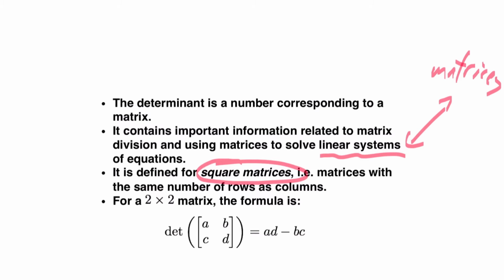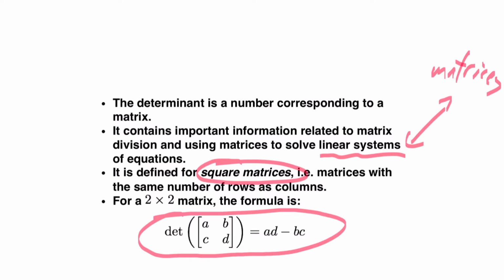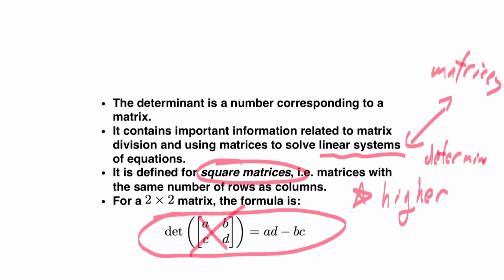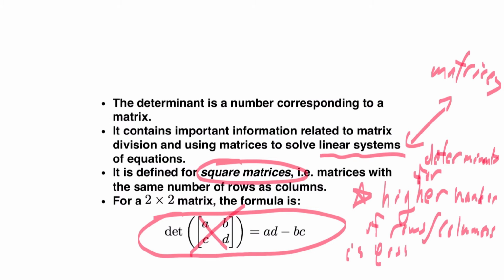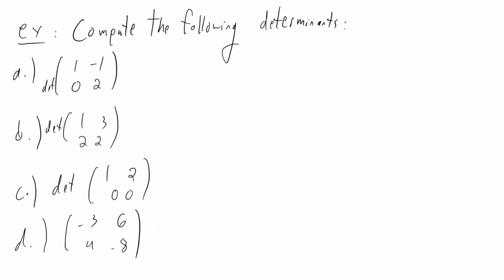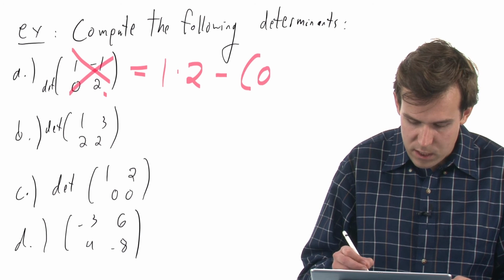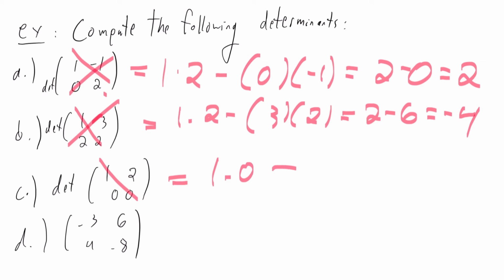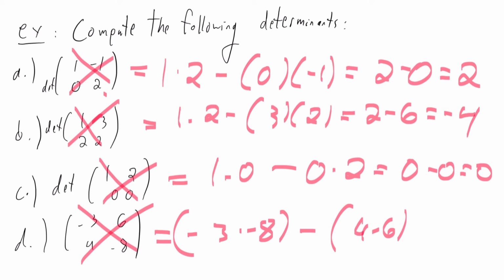algebra 4 5 3